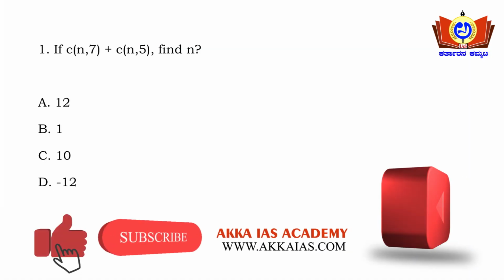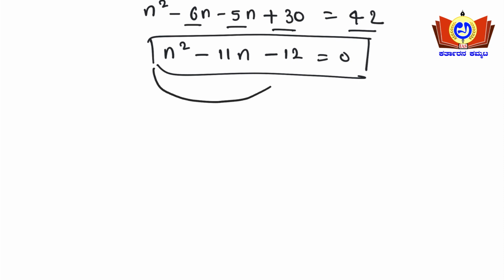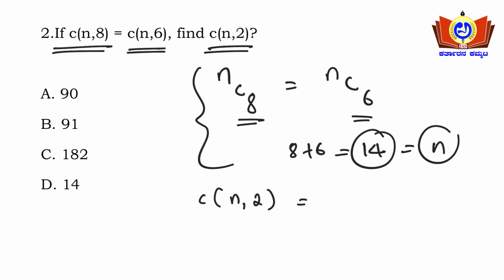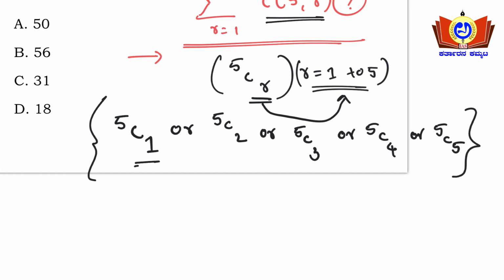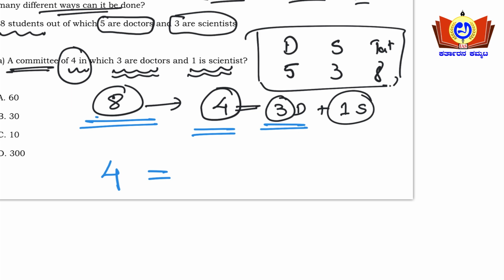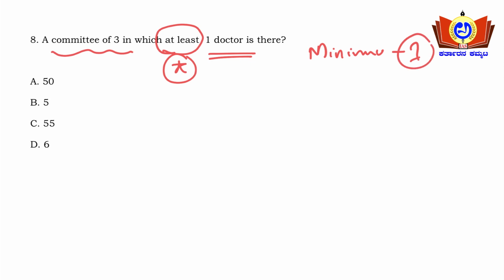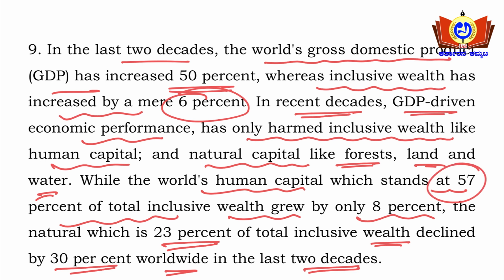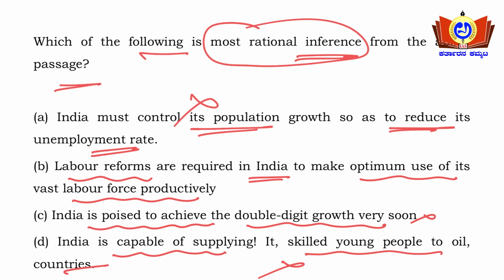ASTRA 2022 CSAT MODULE | DAY 14 : CSAT Explanation | AKKA IAS ACADEMY